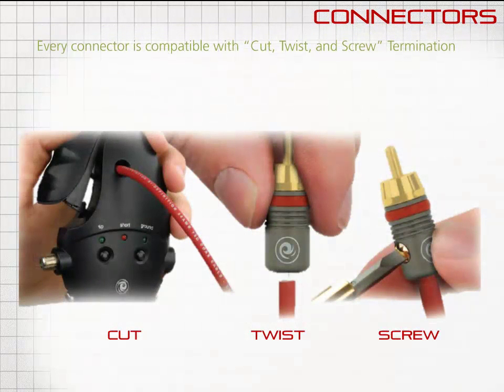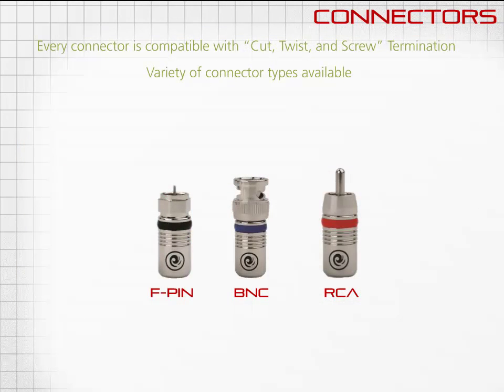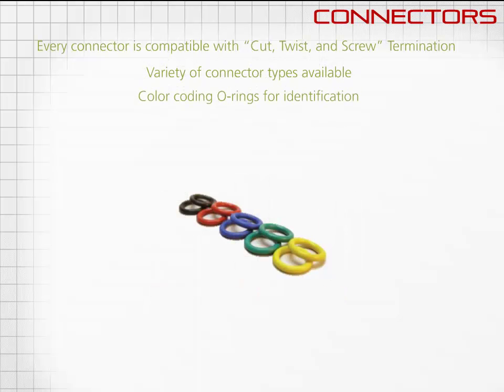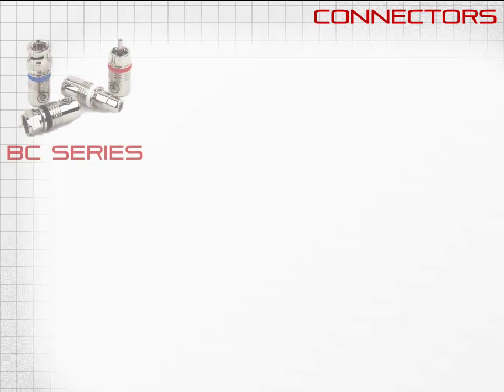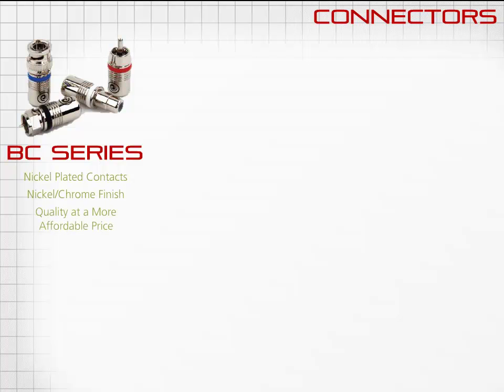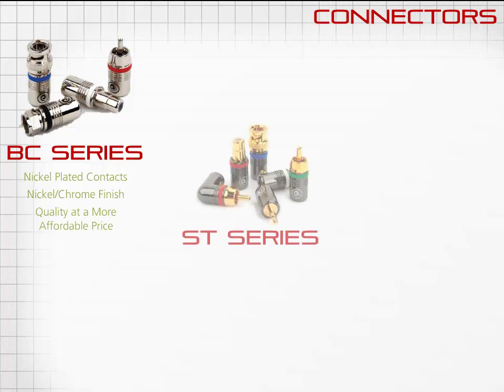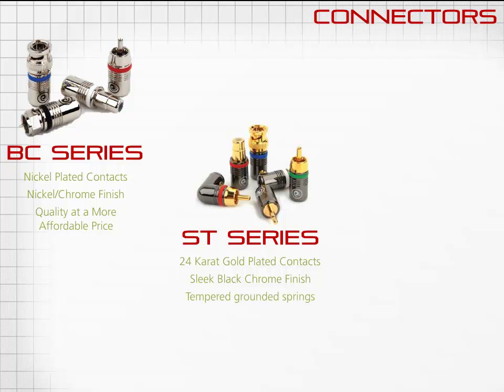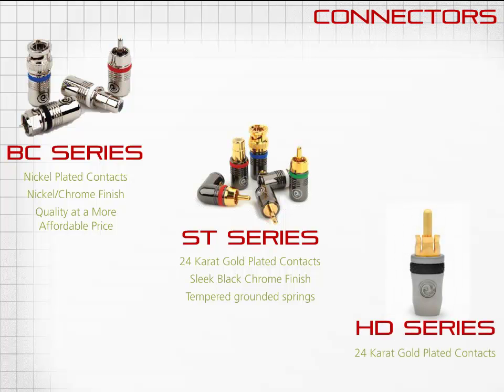PW Connectors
Planet Waves connectors, part of the coaxial cable termination system for termination as simple as Cut, Twist, Screw.  This video notes the BC, SC, and HD series of connectors.